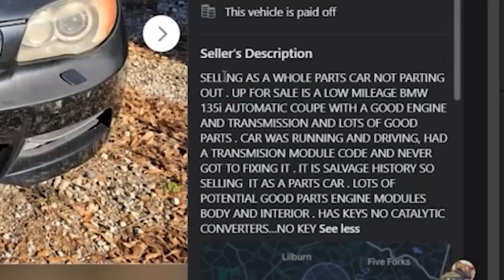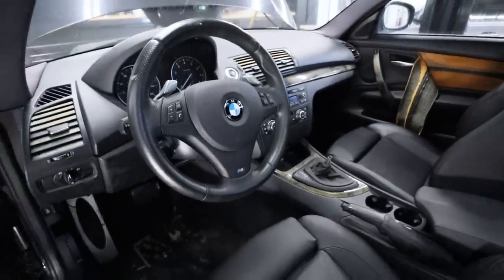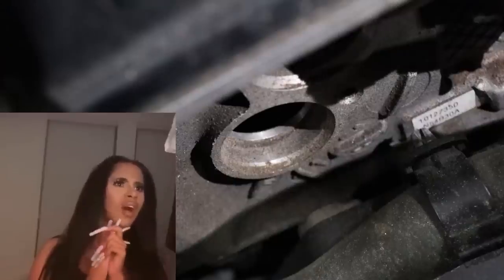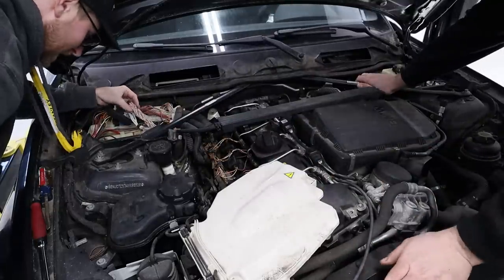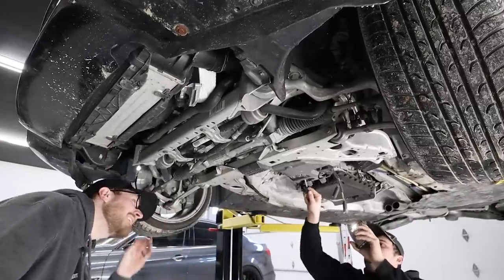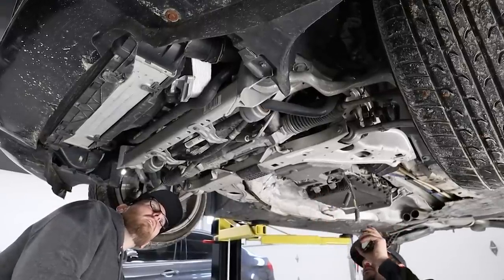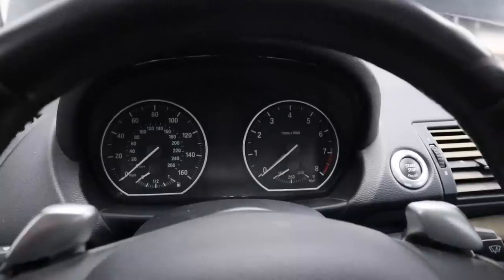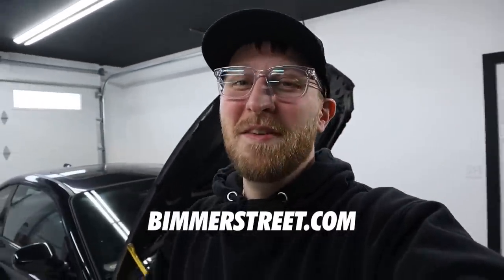I Got a BMW 135i with ONLY 11,000 MILES?!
I took a gamble on this 2010 BMW 135i M-Sport that sat in a junkyard for 8+ years! Let's see if I can revive it...

MOD LIST FOR MY OTHER BMW 135i...

- Redline 75W90 differential fluid (2 qts)

- MHD flashing cable
- OTG USB adapter

- Royal Purple trans fluid (2 qts)

- Front tires (235/40/18)
- Rear tires: (265/35/18)

- Smoked LED side markers
- LUX H8 180 LED angel eyes
- LED license plate lights

⛽ BMW OIL CHANGES I SWEAR BY
- Motul X-cess 5W-40 oil (5L)
- Motul X-cess 5W-40 oil (1L) x2
- Mann oil filter
- Magnetic drain plug